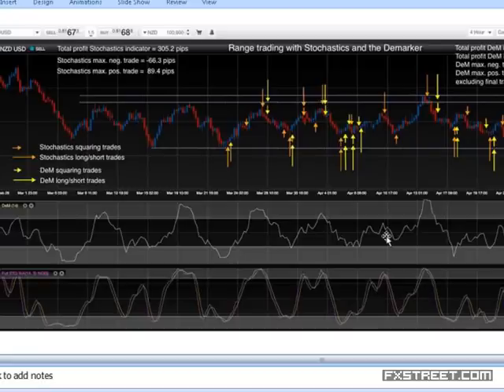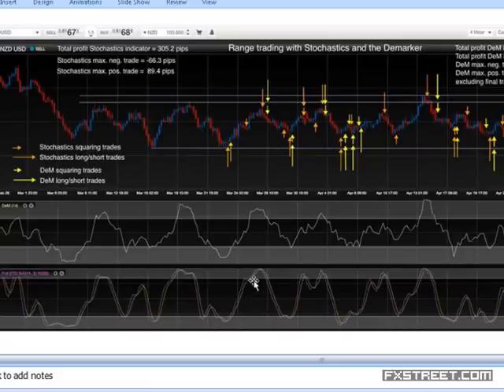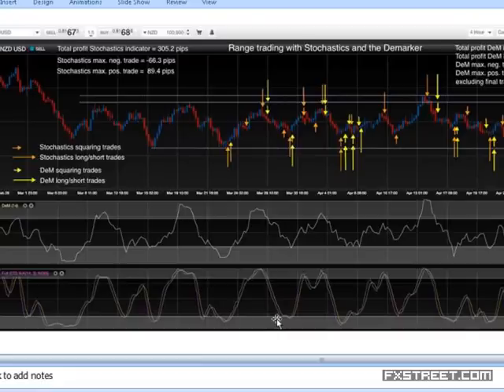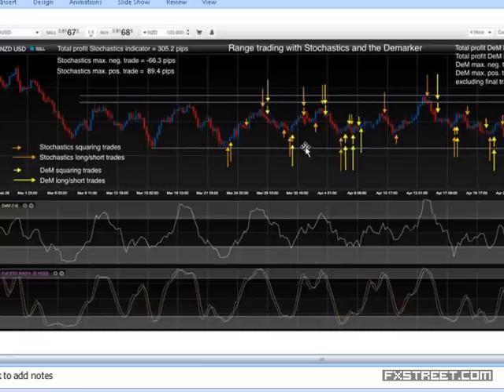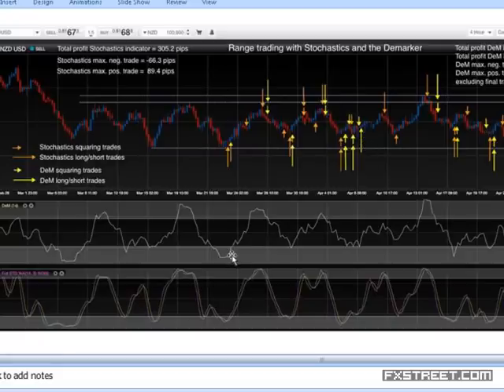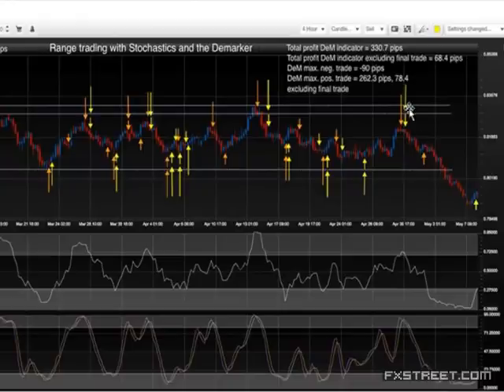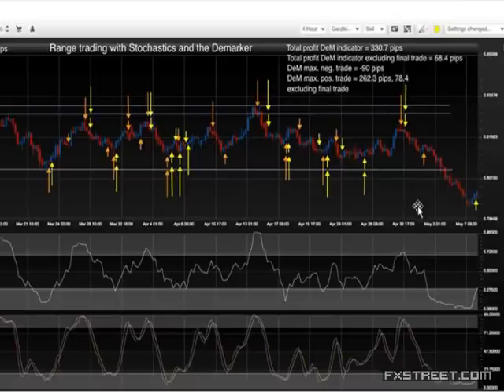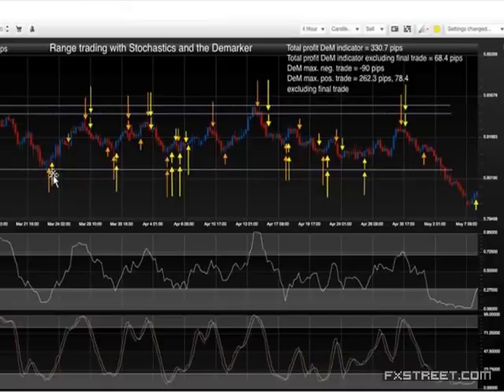Trading with technical tools in non-trending markets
Expert. Simon Coulter, Head of Development and Risk Management at MahiFX
Summary: Simon will be discussing ways to tell if a market is trending or ranging, and importantly when one is changing to another. He will also be looking at the specific technical tools which assist in trading ranges and trading ranges off support and resistance, economic conditions and currency pairs that support the best range trading.